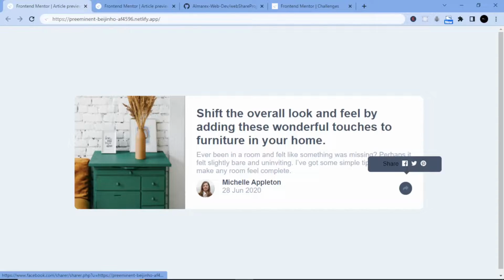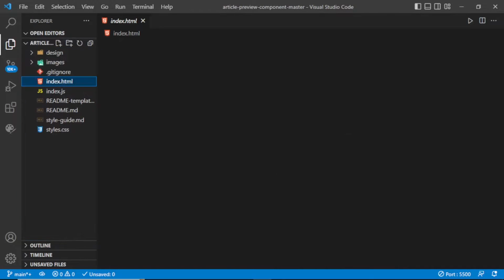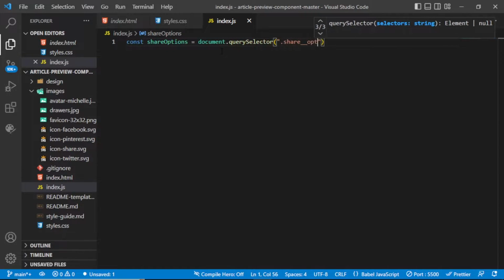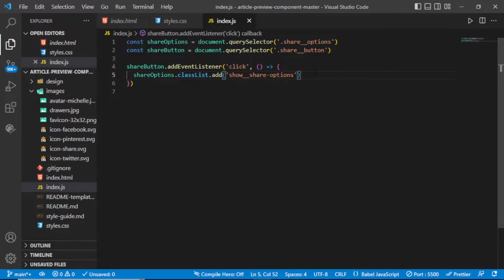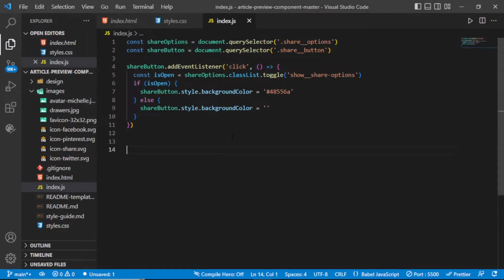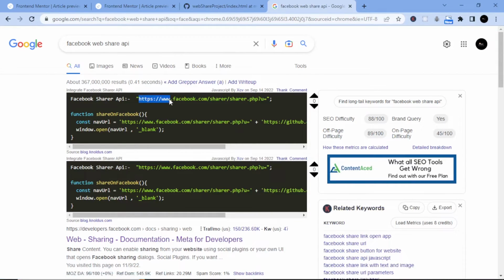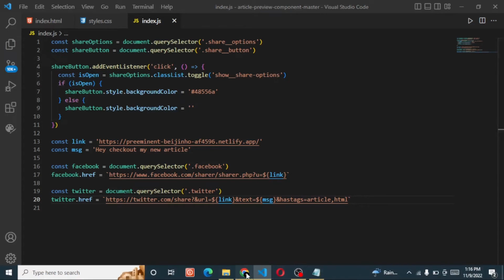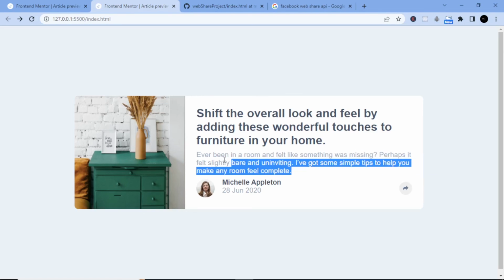How To Create Custom Social Share Buttons For Website - Frontend Mentor project!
What's up everybody! welcome to another video. We are going to create a custom social share button in this project. So with that being said. Let's get into it.

This is a Frontend Mentor Project.

✅  All source code is available in my GitHub Repo